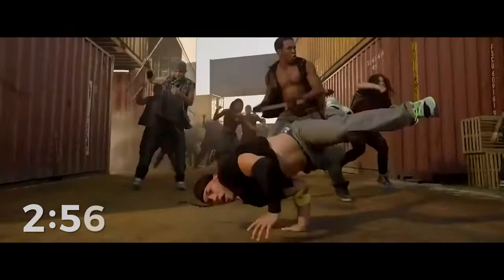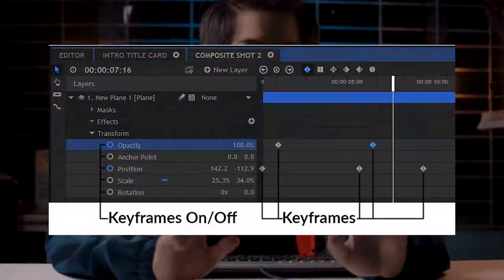Don't shoot dance video until you watch this! (5 Tips for Filming Dance)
Today, I teached five essential tips that you really need to know when it comes to shooting dance choreography. I have many people asking how to shoot dance video or what is the trick. So I made this video and I hope you guys enjoy it!

Tips
- your gears
- best settings for shooting dance
- camera angle, camera movement and shoot size
- pre productions
- have fun!

Dance videos links that I used.